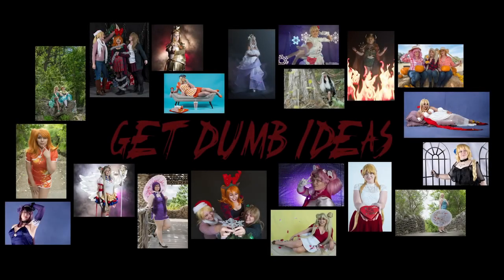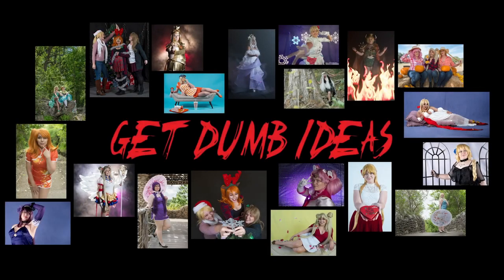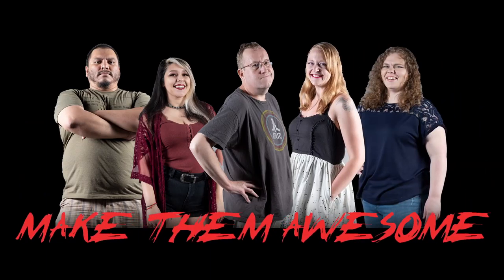Let's Talk Armor Making (with Wig-wig Cosplay)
Armor making can be a hell of a thing for cosplayers. Thankfully we've got our friends Wig-wig Cosplay to talk to us about their experiences and the techniques they've used to make their costume Plus Extra!

If you find our videos helpful, informative, and entertaining please consider donating to our Tip Jar. We're trying to raise funds to get gear so we can offer high quality crafting videos in the future. Plus we'll give you shout outs at the end of our videos for the next 30 days after you donate!